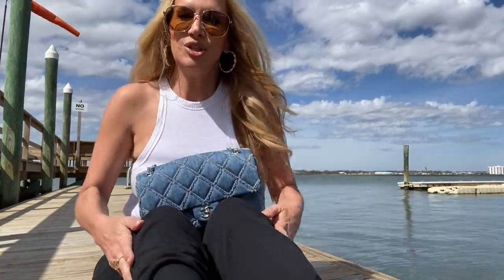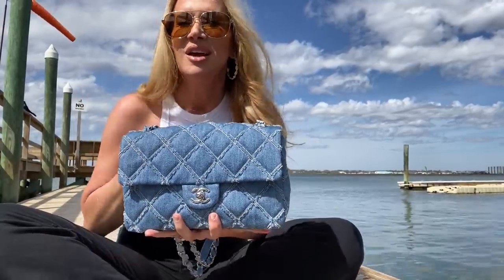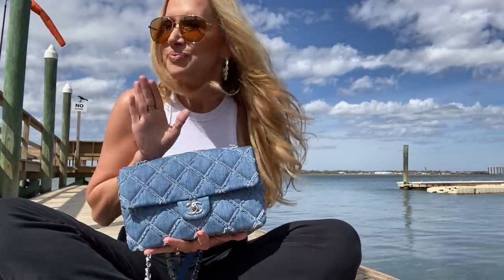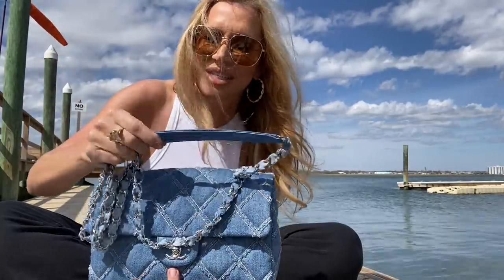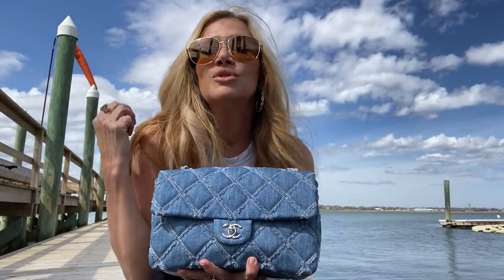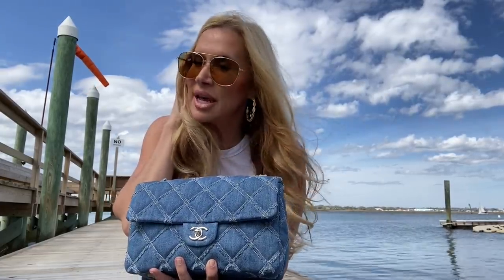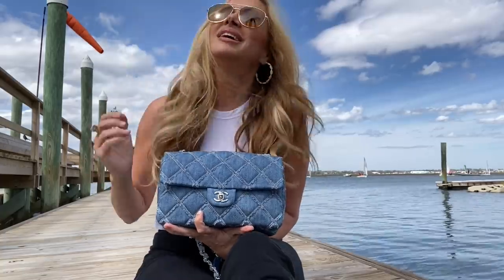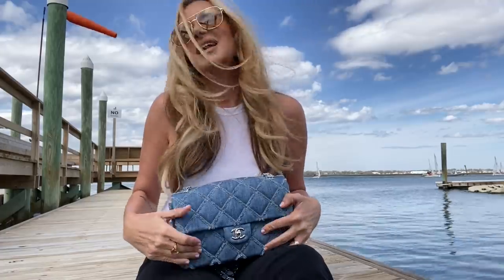Beach Day~ New CHANEL Bag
Hey!!  I wasn't going to post this because it is so windy--and short (it was cold on the water) and the BIRDS! 😂🐦When I watched in back, it's just so pretty--the sky and the water, and I wanted to show you my new bag!  🐚🐠Lisa

You can text her and let her know I sent you, she will know!